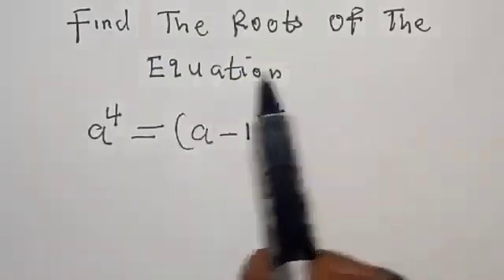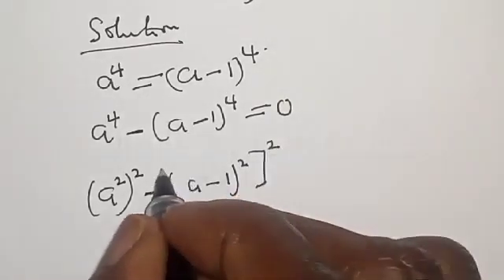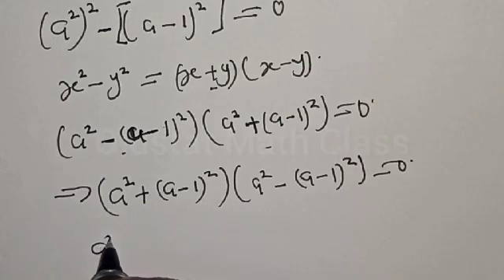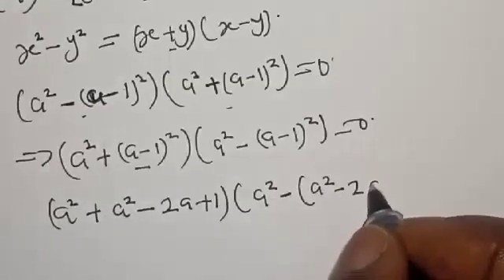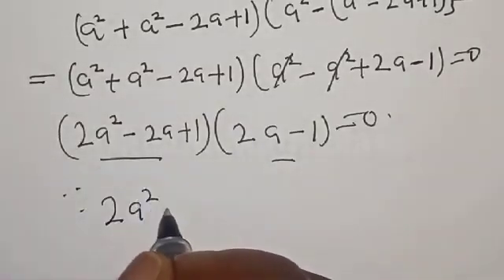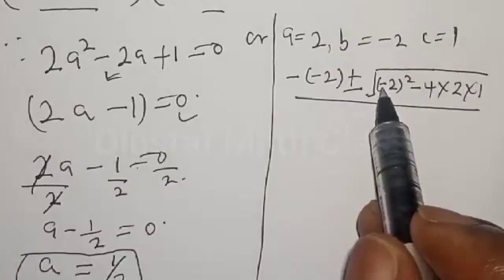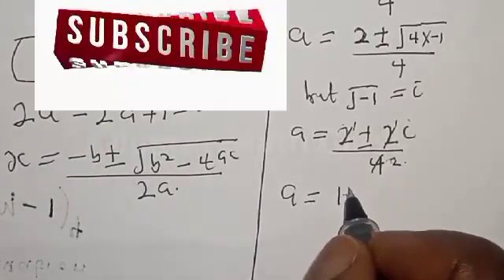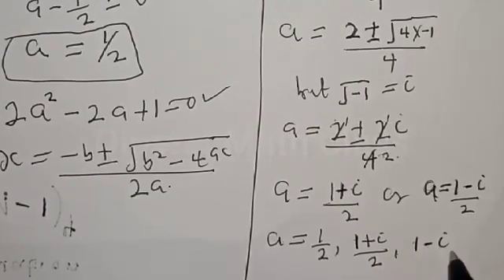A Nice Math Olympiad Challenge a^4=(a-1)^4 | You Should Know This Trick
How to Solve for (a) from This Nice Math Olympiad Problem,